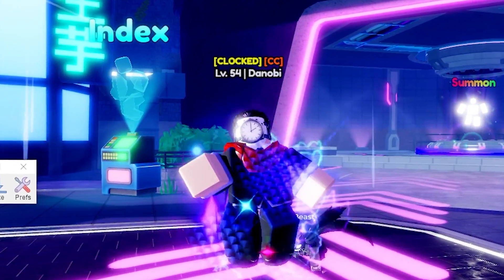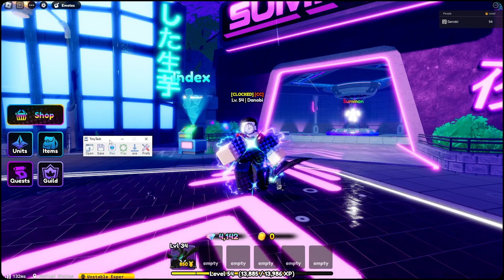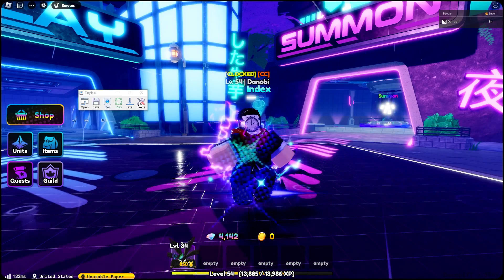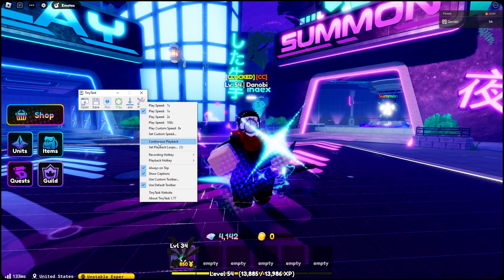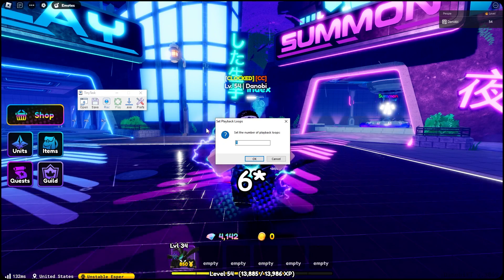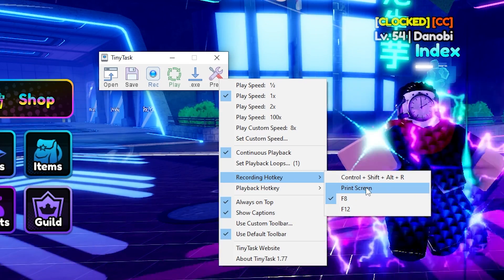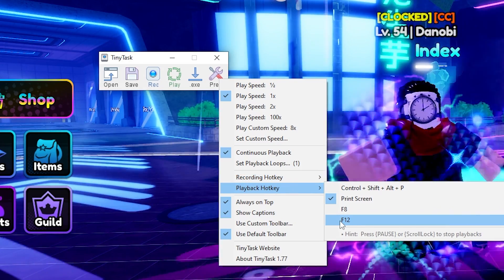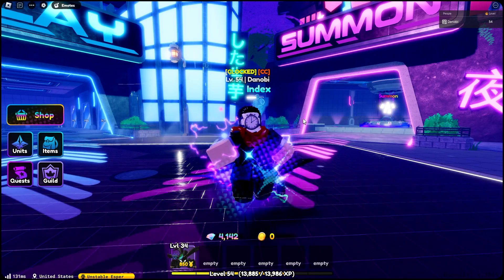How to use Tinytask - Everything you need to know (Download in DESC)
Don't download (With Editor) version, you can if you want but that is a different program called "Remouse", Just download version 1.77 for Tinytask! :) - (If you don't know the difference between .exe or .zip, just download the .exe)

Hey :Wave: